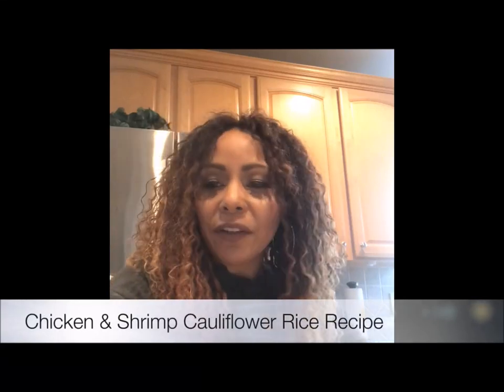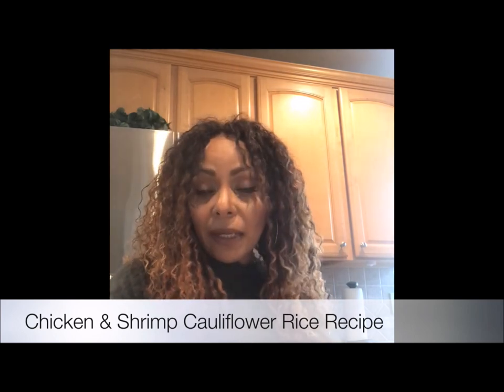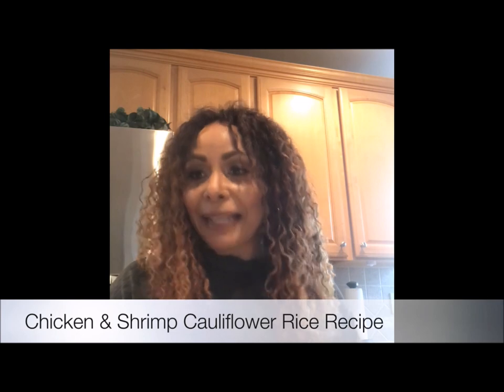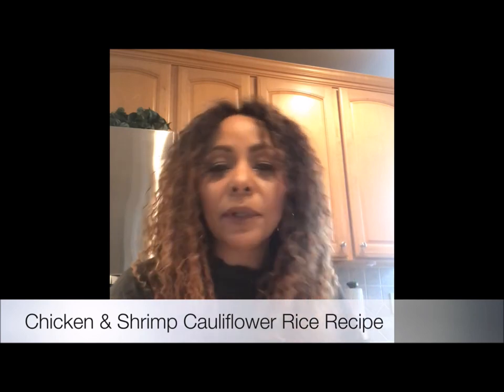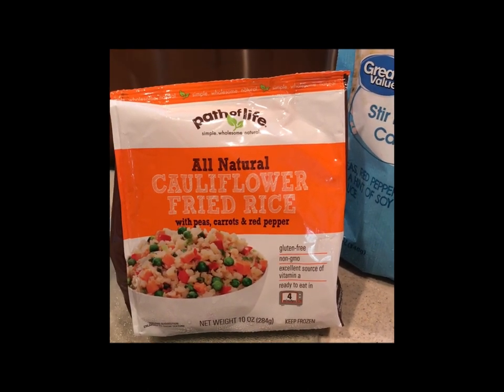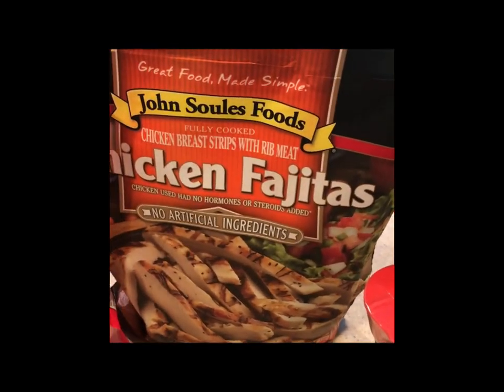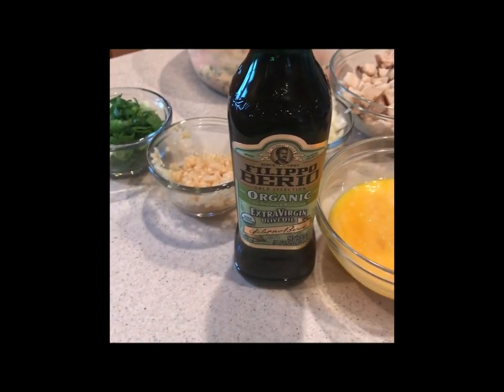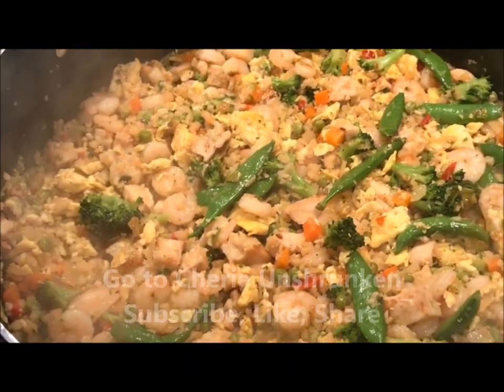Recipe for Fast, Easy, Skinny Chicken & Shrimp Cauliflower Fried Rice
Recipe: Start with white or yellow diced onions, diced green onion, minced garlic half cup ea. or to taste, one cup cubed chicken & peeled deveined shrimp, 2-4 eggs beaten, broccoli, sugar snap peas, or veggies you like, 2 bags frozen cauliflower rice mix, (will also have veggies in mix), 2 tbsp EVOO.  About 25 calories and 5 carbs per cup.